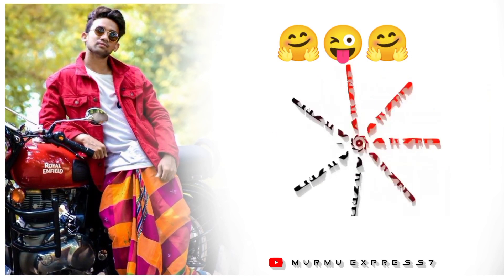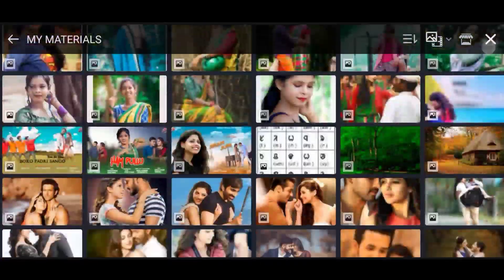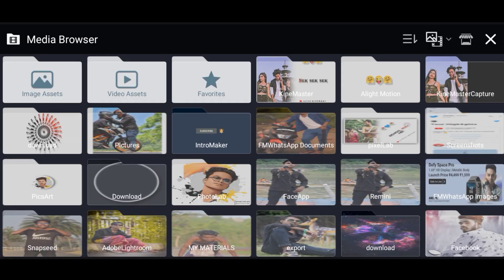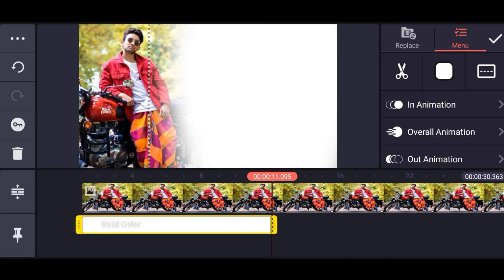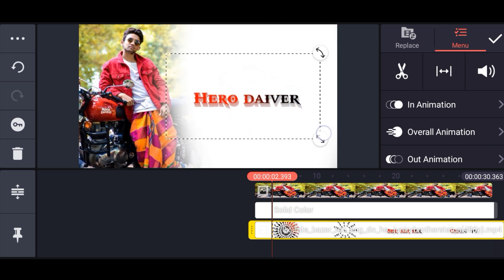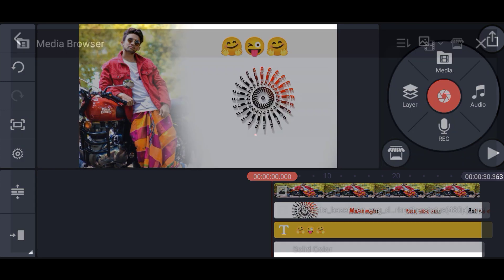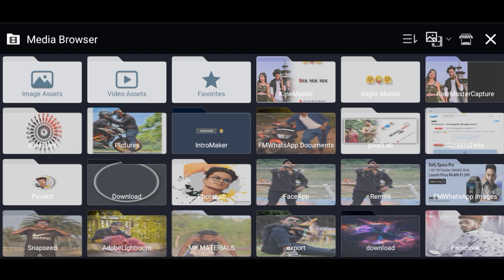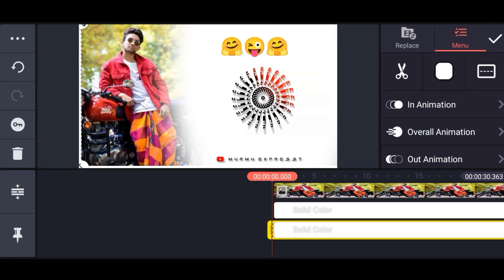Santali te Kinemaster lyrics viral status video editing 5 minutes re ll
Note:- some image, music, videos, graphics,are shown in this video may be copyrighted to respected owners, note mine.